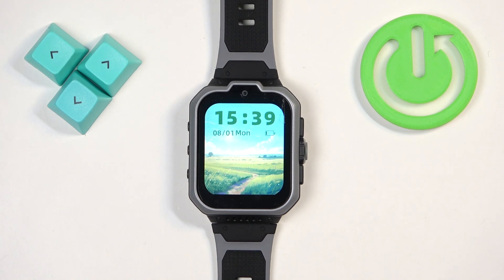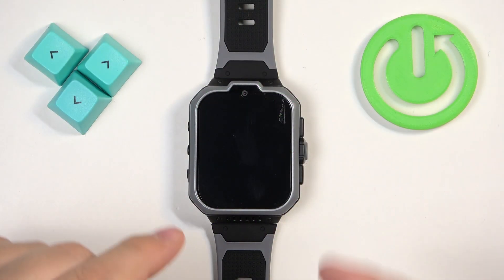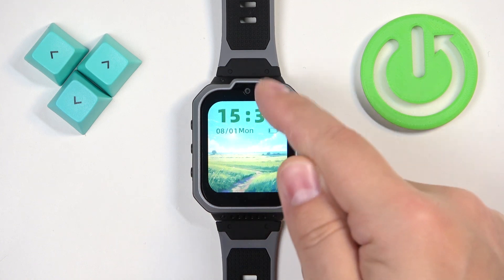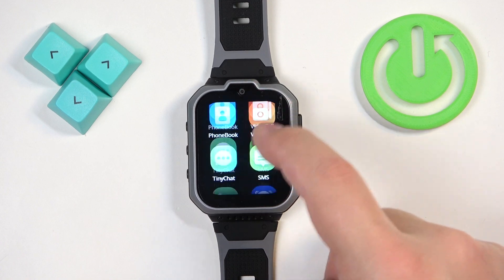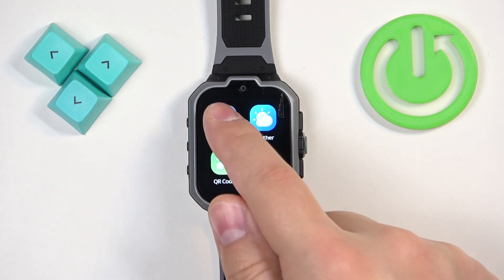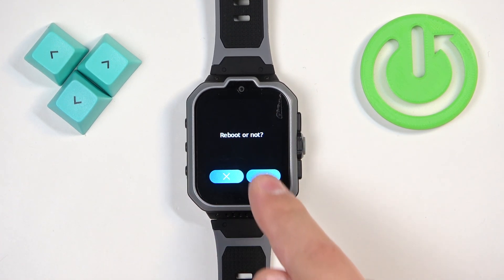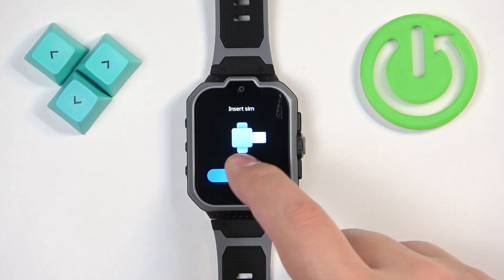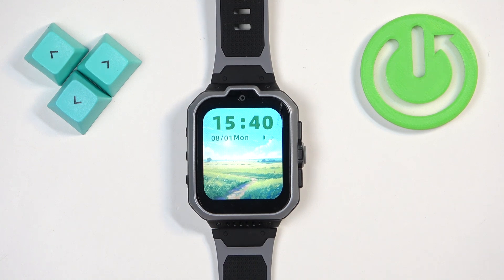How to Reboot the ZTE Kids Watch K1 Pro LTE Smartwatch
Learn how to perform a soft reset on the ZTE Kids Watch K1 Pro LTE smartwatch in this helpful tutorial. This video provides a step-by-step guide to reset the watch without losing any data, ideal for troubleshooting minor issues or improving performance. Discover when to use a soft reset and how it can help keep the device running smoothly. Perfect for parents and kids looking to maintain their smartwatch effectively.

How to soft reset the ZTE Kids Watch K1 Pro LTE? How to perform a soft reset of ZTE Kids Watch K1 Pro LTE? How to restart the ZTE Kids Watch K1 Pro LTE device?